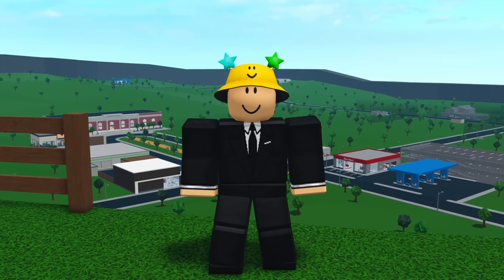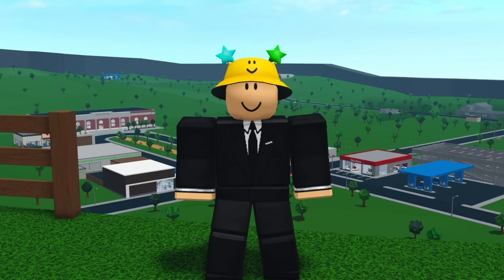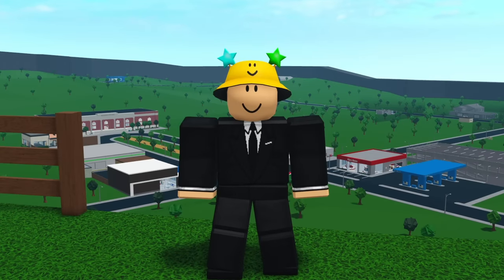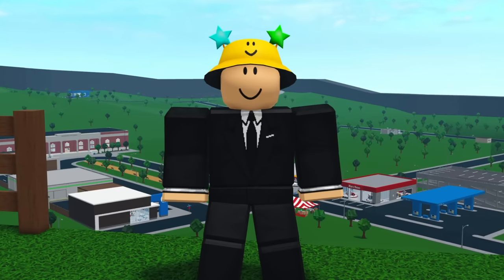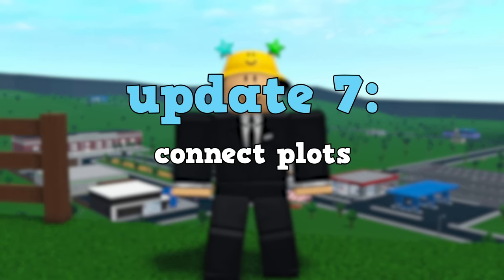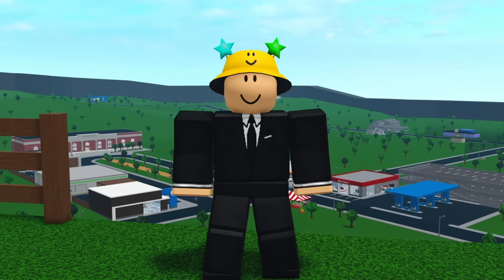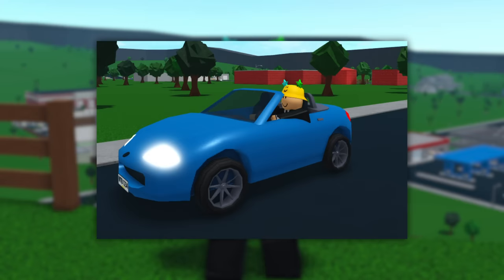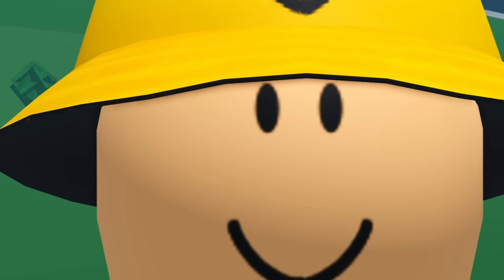10 More Updates That Bloxburg Players Want!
In this video, I talk about 10 more bloxburg updates that people want to see in the future.

Timestamps:

0:00 - Intro
0:12 - Hospital
0:35 - Beach Plots
1:03 - Bigger Servers
1:27 - RP and Building Servers
1:56 - Hollow Gable Roof
2:28 - Resize Walls
2:48 - Connect Plots
3:21 - Trucks
3:38 - Pets
4:04 - Taxi Driver